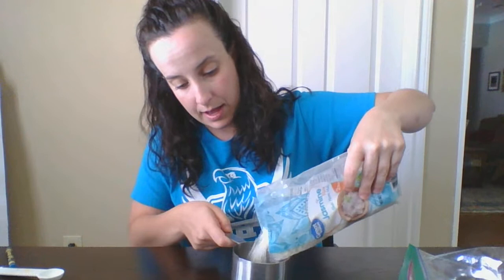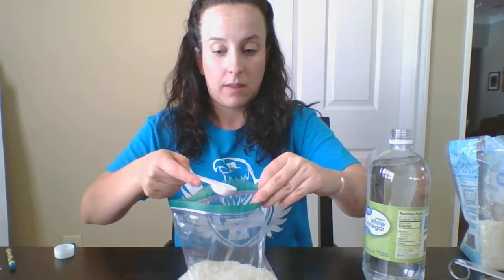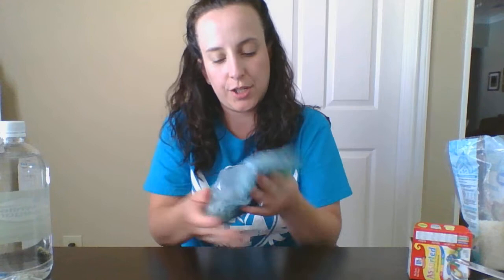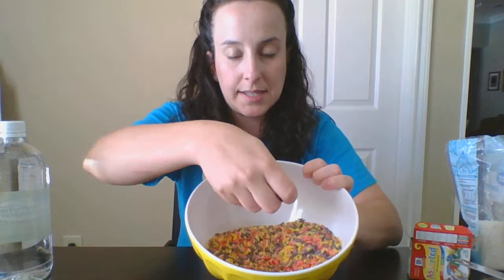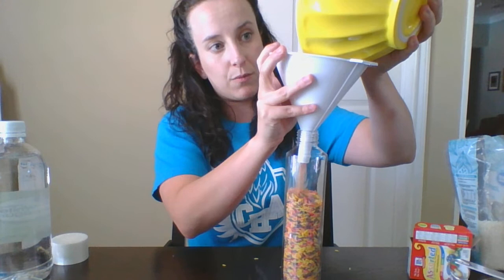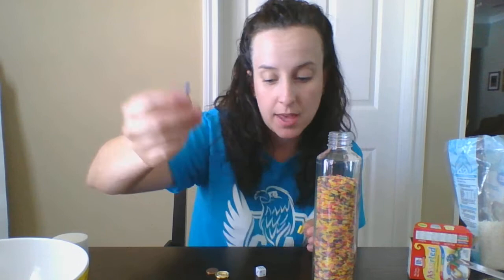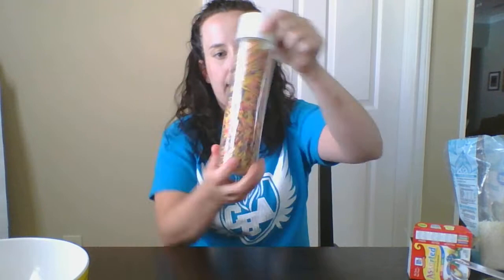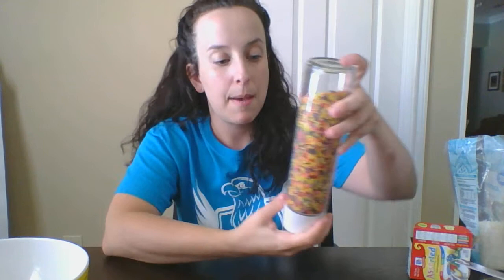How to create an "I Spy Jar."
Mrs. Snyder shows you how to create an "I Spy Jar" that can be used as a calm down strategy!